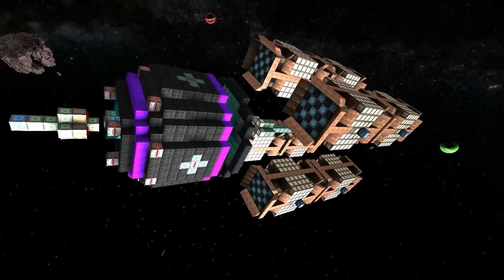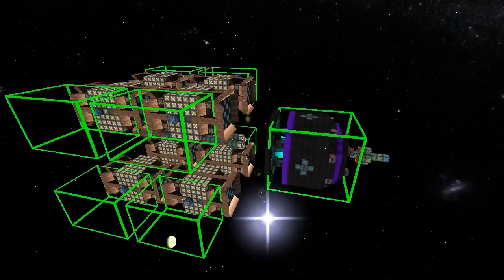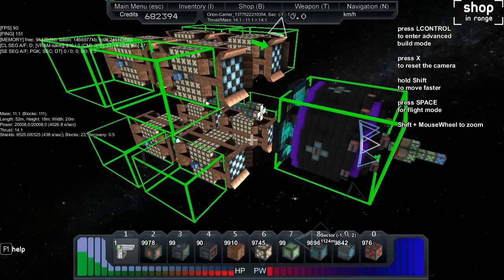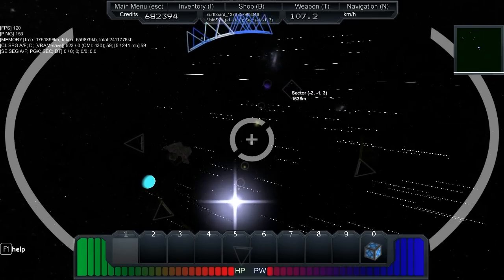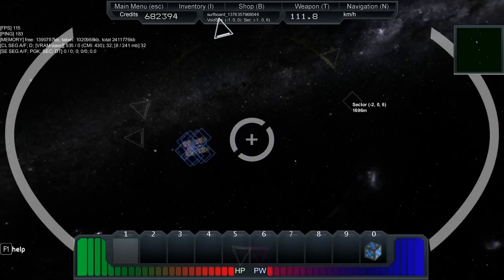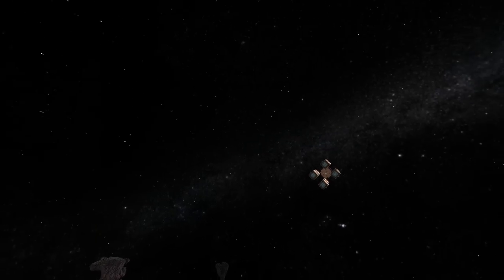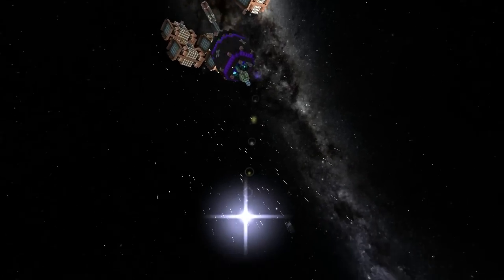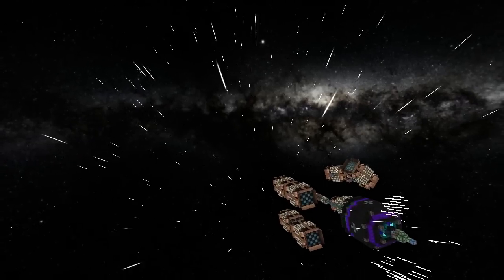Starmade Ep118: Orion Pulse ship + 8 Thunderturrets